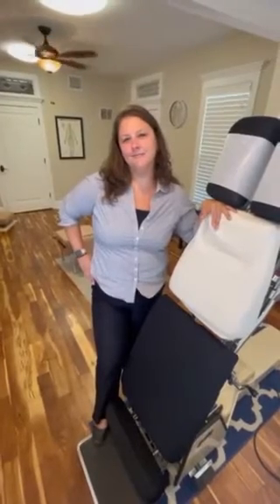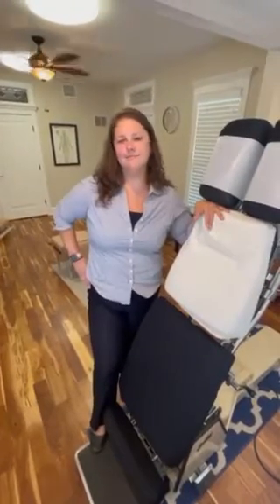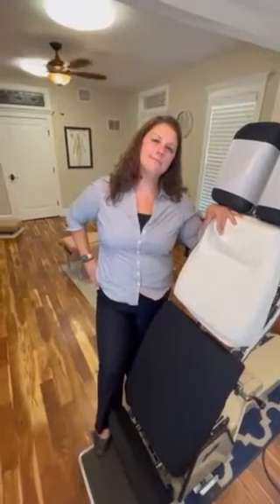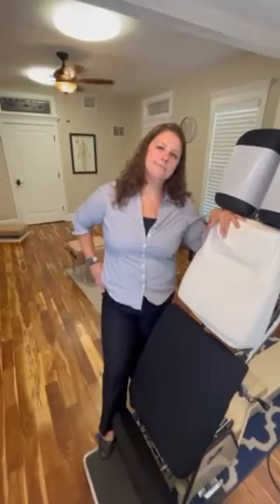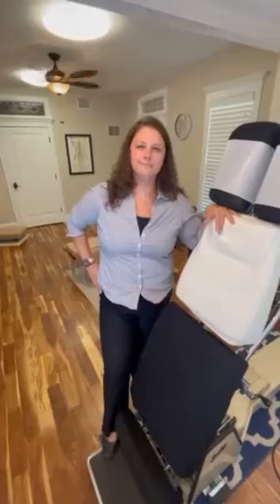ChiroTalk episode 1: The one where we meet Dr. Anderson and Terrapin Chiropractic.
In this episode you get to learn about Dr. Anderson and how she got into chiropractic. You will also learn about her adjusting style and Terrapin Chiropractic.